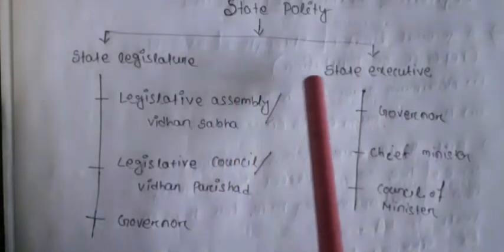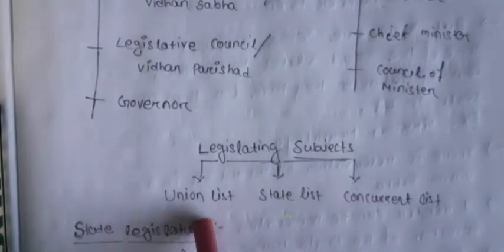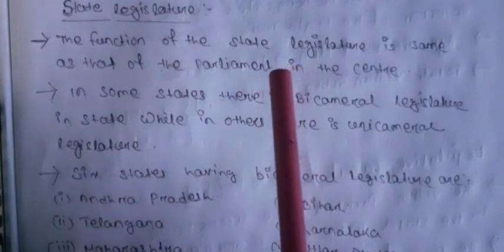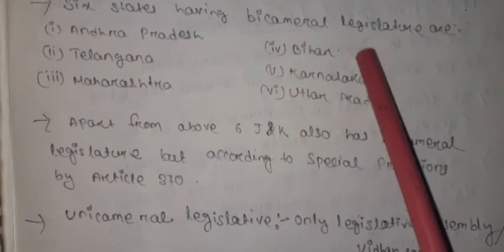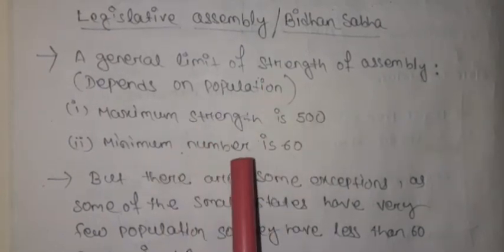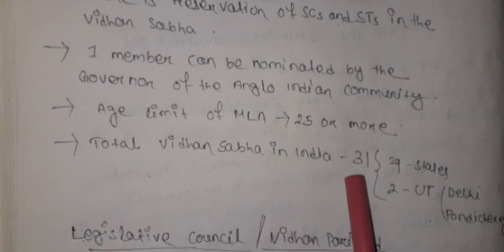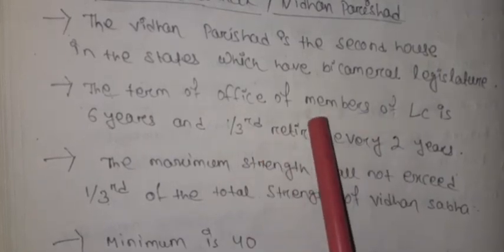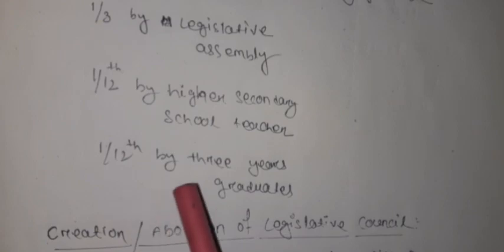state legislative assembly ( vidhan sabha) and state legislative council( vidhan parishad) ...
you can know the differences between  vidhan sabha and vidhan parishad in this video.